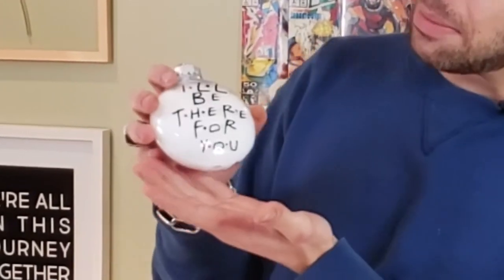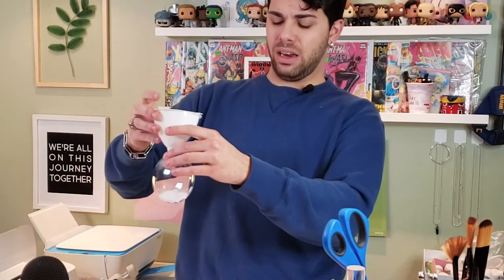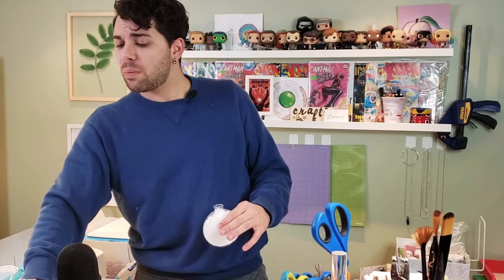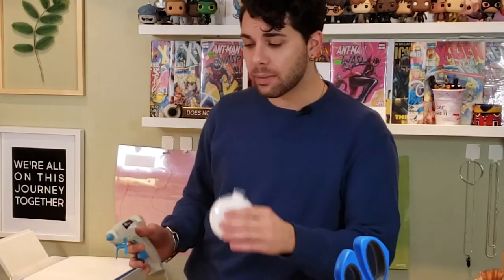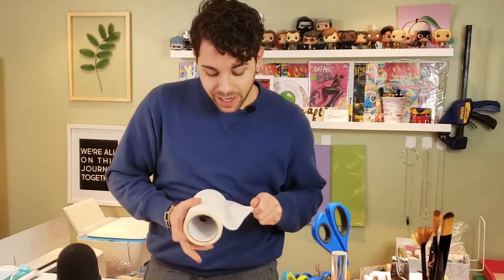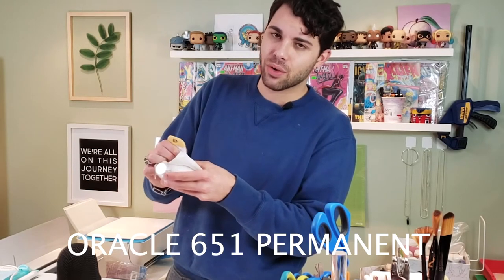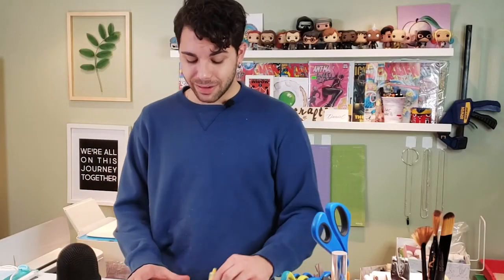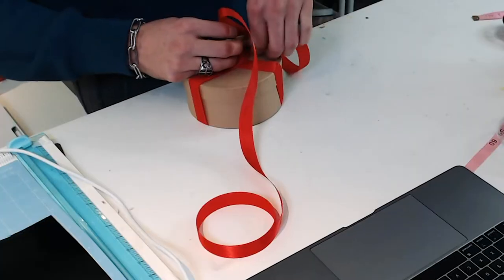CRICUT MAKER | DIY ORNAMENT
HALLU CRAFTERS!!!
Today I’m letting you in on a MAJOR secret about making ornaments for yourself, for gifts, or for your Etsy shop!